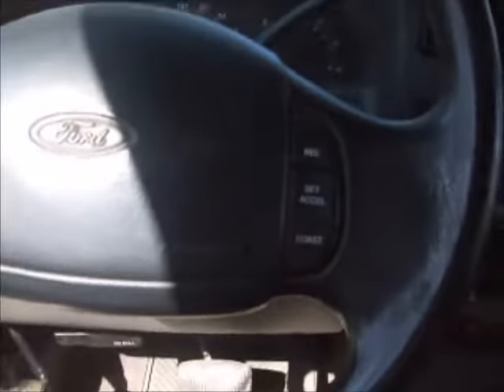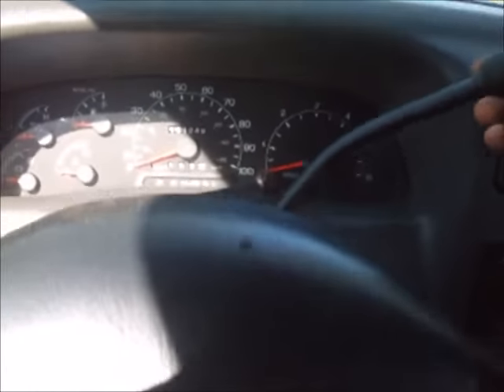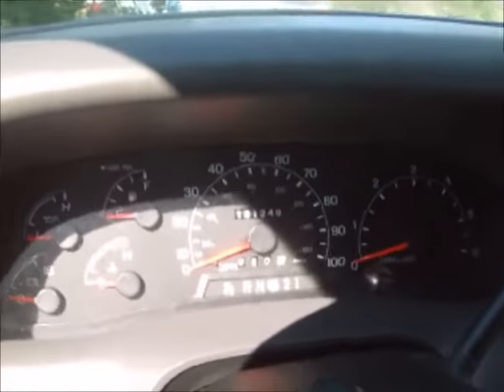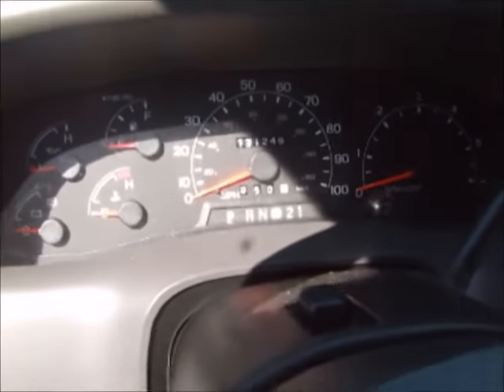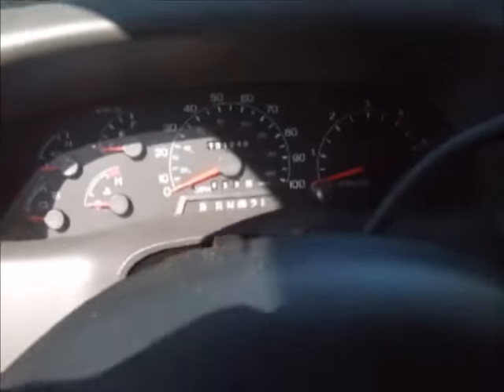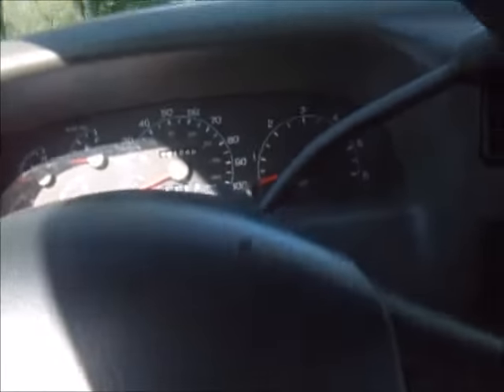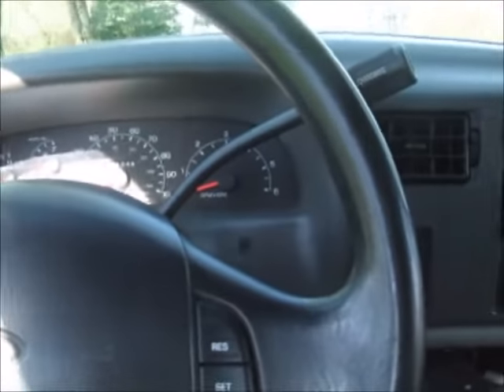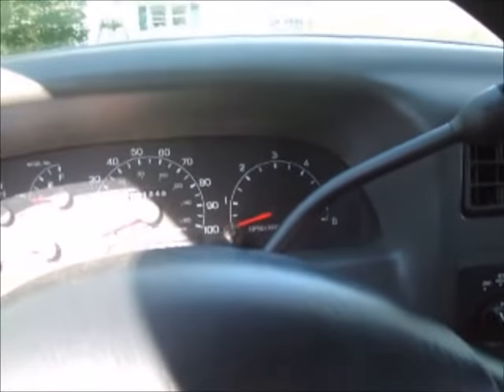𝟚𝟘𝟘𝟘 𝔽𝕆ℝ𝔻 𝔽𝟚𝟝𝟘 𝕋ℝ𝕀𝕋𝕆ℕ 𝕍𝟙𝟘 no start, loose gear shift lever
FREE easy fix. The gear shift lever has to be in the park or neutral position *FIRMLY* for the ignition terminals to make good contact. If your battery, starter and ignition system all check out, this could be the  problem, worth checking on these two torx screws anyway. If you have to play with your gear shift lever, check this out. These two torx screws are a common problem on the F250 Super Duty. Hope this helps someone out.
I AM NOT RESPONSIBLE FOR IMPROPER REPAIRS TO YOUR VEHICLE, THIS VIDEO IS JUST A POINT OF REFERENCE. I RECORD MY WORK FOR MY OWN PERSONAL REFERENCE FOR THE FUTURE. THIS VEHICLE IS A FARM TRUCK AND WILL BE LEFT TO FAMILY. WORK AT YOUR OWN RISK, SEEK A CERTIFIED MECHANIC AND FOLLOW THE FACTORY SERVICE MANUAL FOR YOUR VEHICLE.
𝕋ℝ𝕀𝕋𝕆ℕ𝕍𝟙𝟘 Work at your own Risk, follow factory service manual and refer to Certifies Mechanic for all repairs. All videos for reference only.